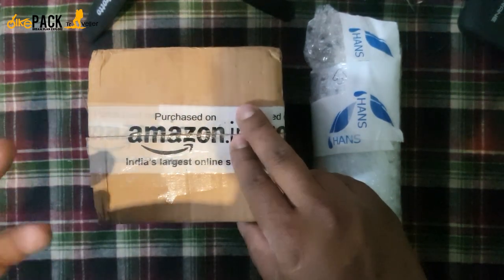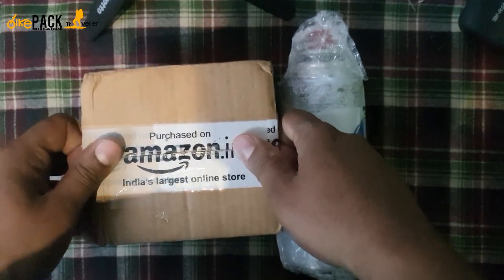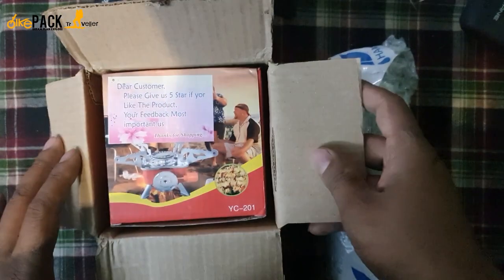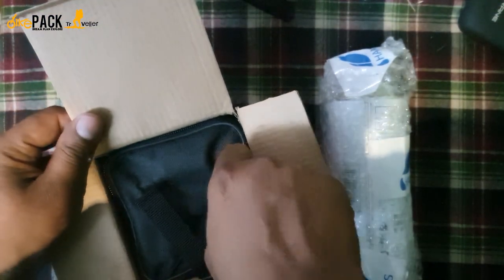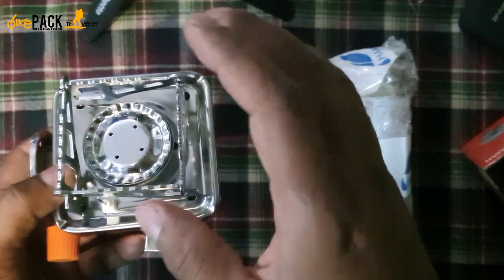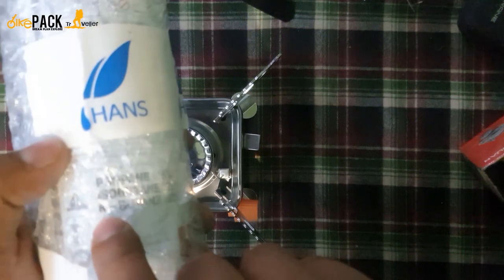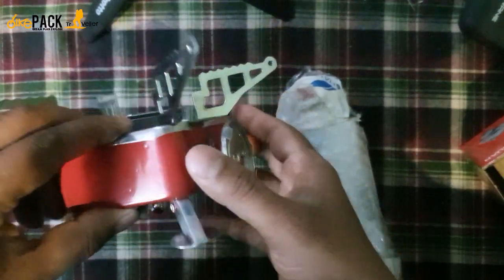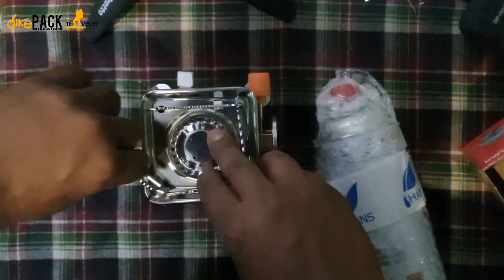Camping Gas Stove | Winter | Adventure | Bikepacktraveller | vlog 9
Hey dear followers hope everyone good there, as am getting ready for next expedition this winter will be happy to share all important and worthy gears which may help you or your frds around please do subscribe and share with ur frds too.

I bought this from @amazon.in
You may find better options too

Camping Gas stove

Gas Canister